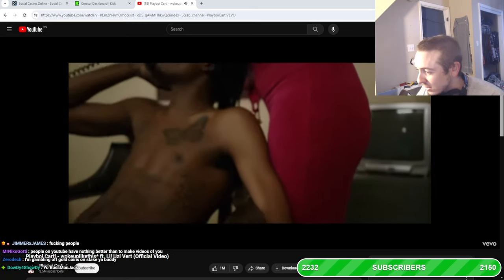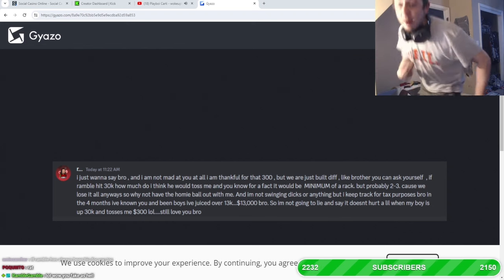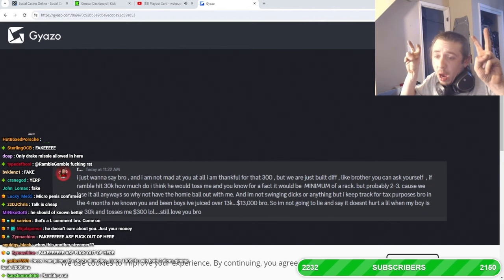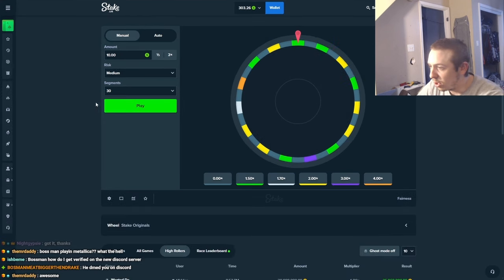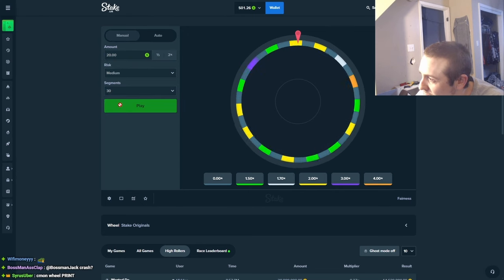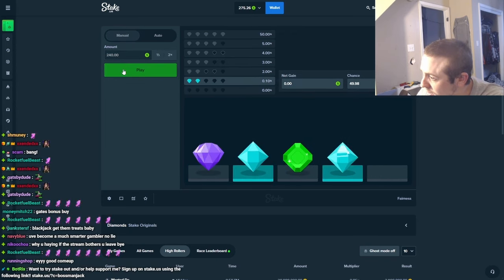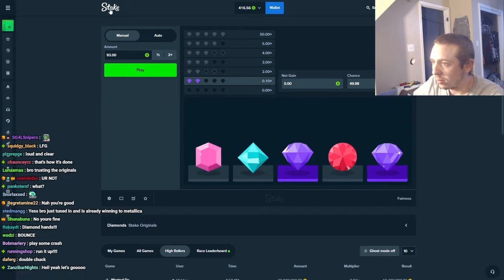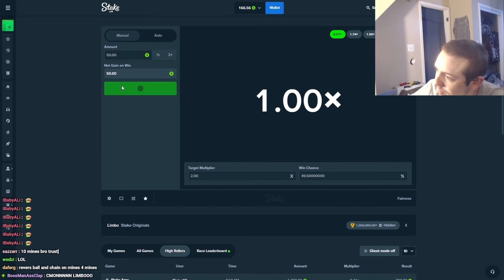BossManJack Goes Insane, don't need juicers anymore? homeless? Blasts His Mods, The Boss Is Upset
National Problem Gambling Helpline (1-800-GAMBLER) is operated by the National Council on Problem Gambling. The helpline serves as a one-stop hub connecting people looking for assistance with a gambling problem to local resources. This network includes 27 contact centers which cover all 50 states and the U.S. territories.
The National Problem Gambling Helpline offers call, text and chat services 24/7/365. This channel is all about recapping BossManJacks videos, but to separate us from the other BossMans's channels, we are focused on highlighting and displaying key chat moments